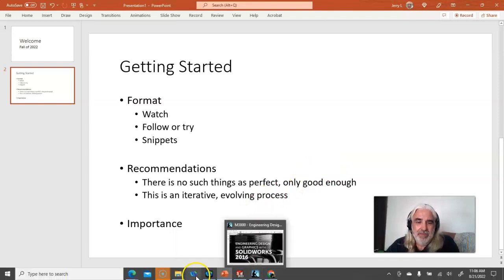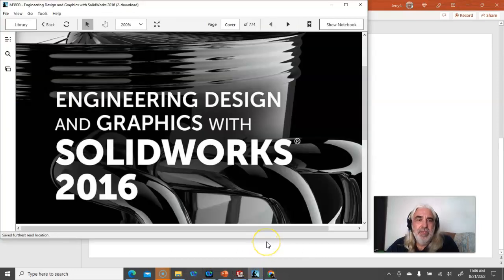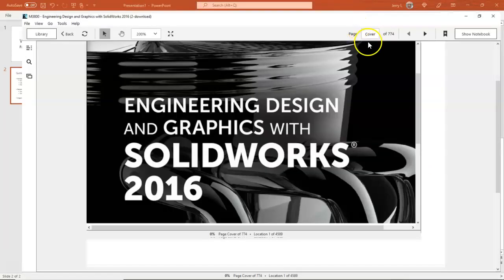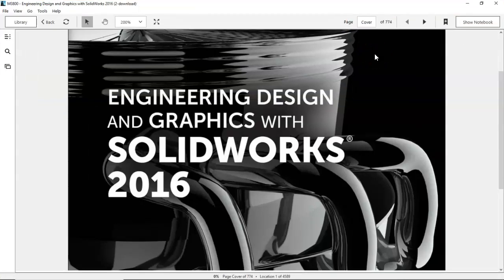20220821 Welcome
Welcome to Fall 2022